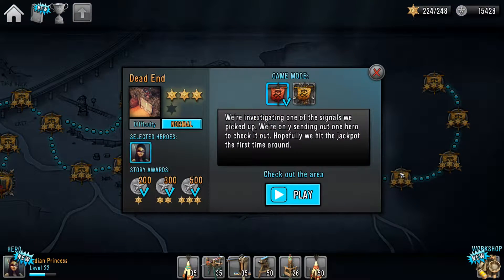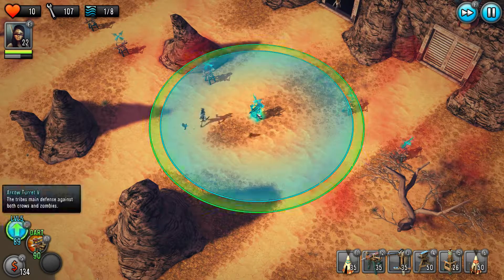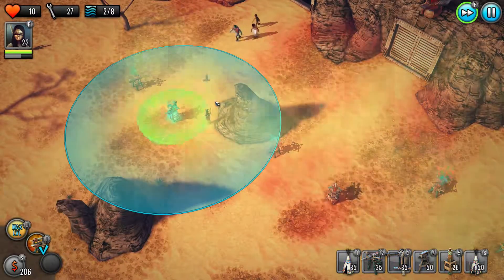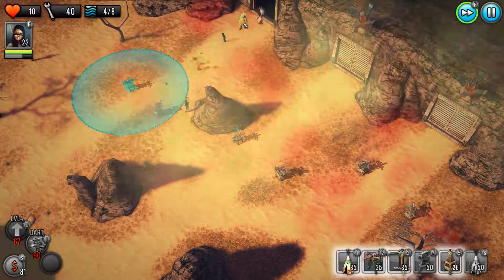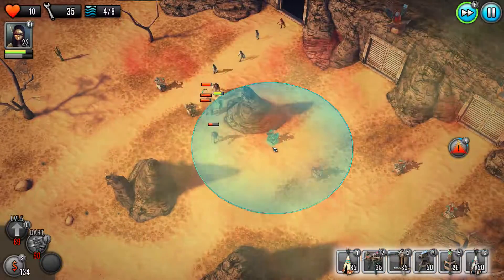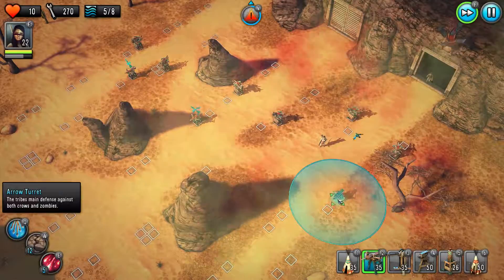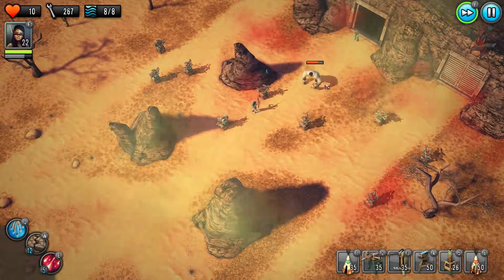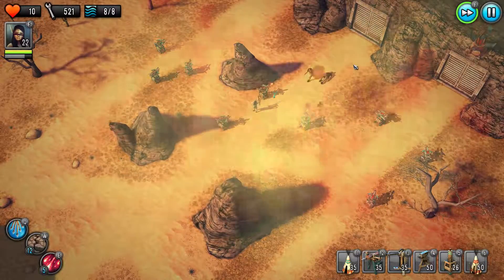Last Hope - Tower Defense: Dead End (Normal Difficulty)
A quick video on how I approached the level of Dead End, on Normal difficulty, on Last Hope - Tower Defense